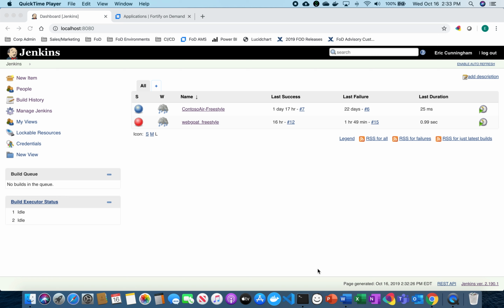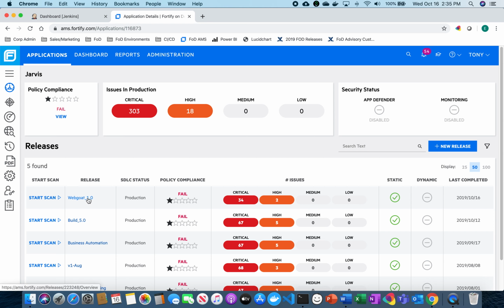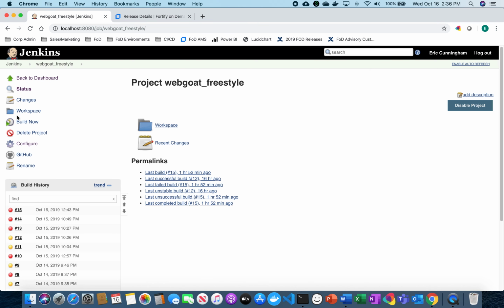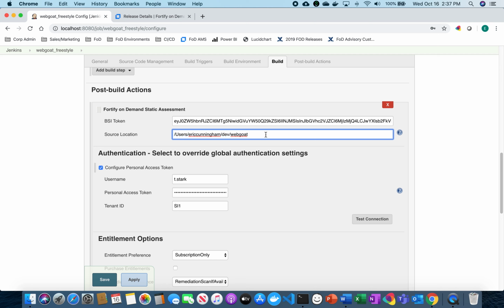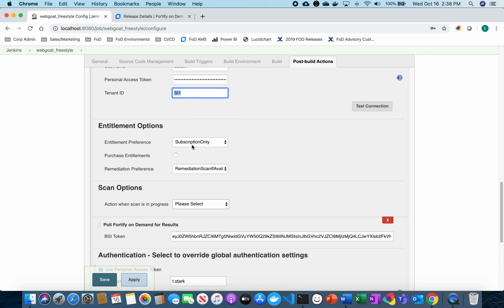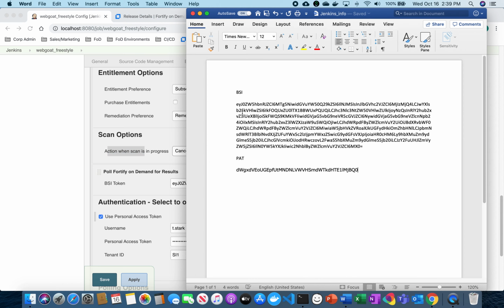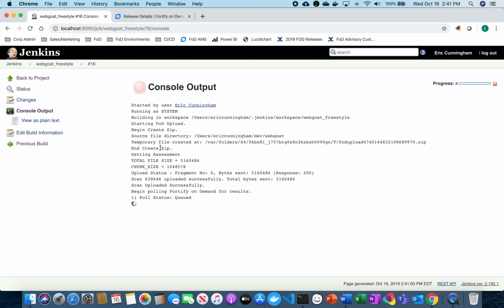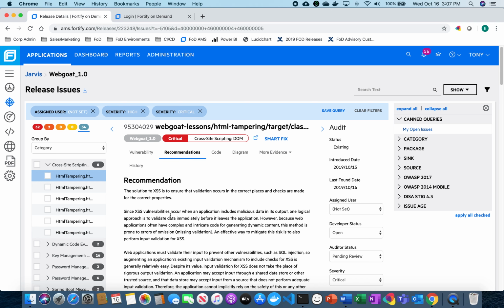Fortify on Demand - Jenkins Plugin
A demo about how the Jenkins Plugin for Fortify on Demand works.